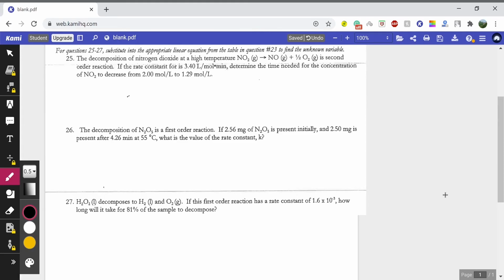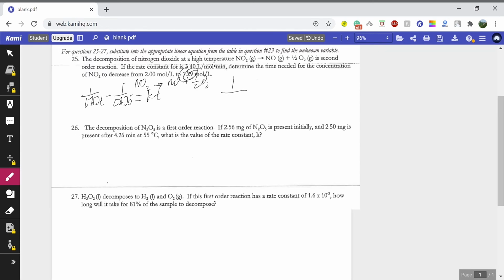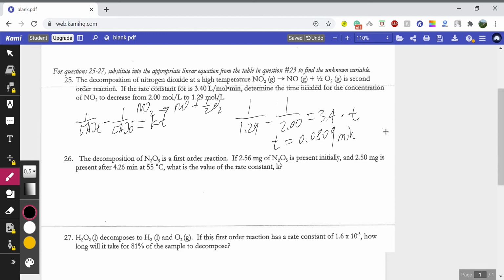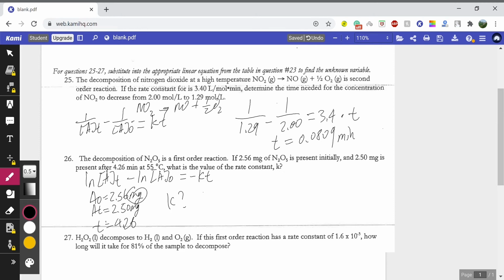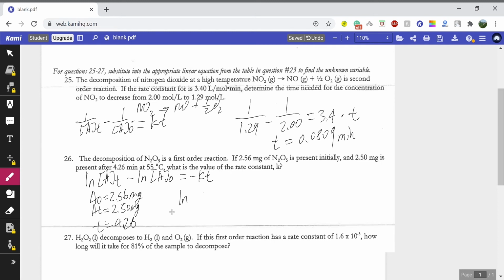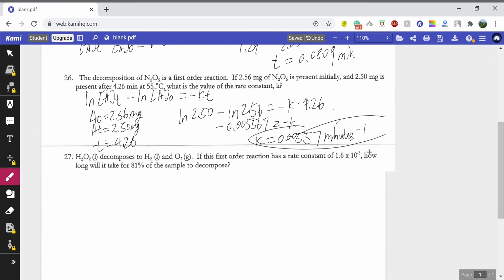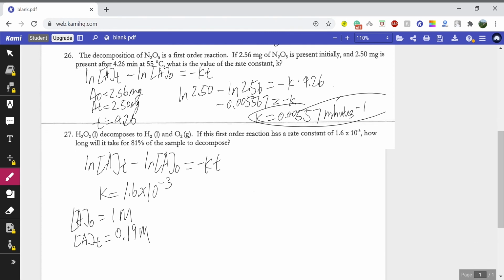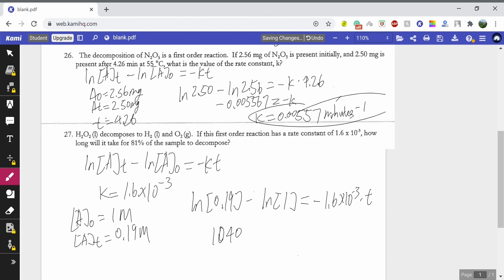U10V9 Integrated Rate Law practice problems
Hi! In this video, we'll do some practice problems with the integrated rate laws that we learned in the previous video.